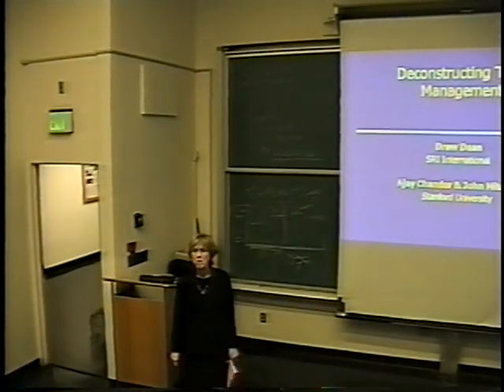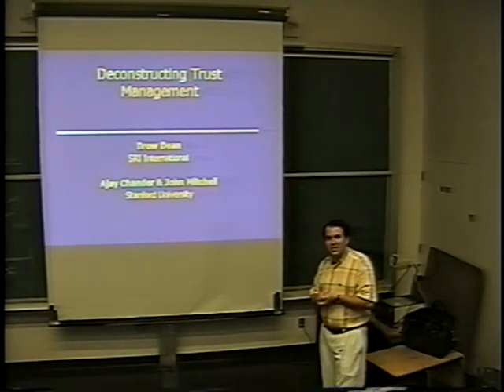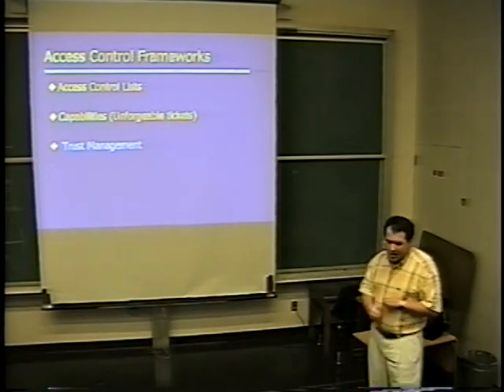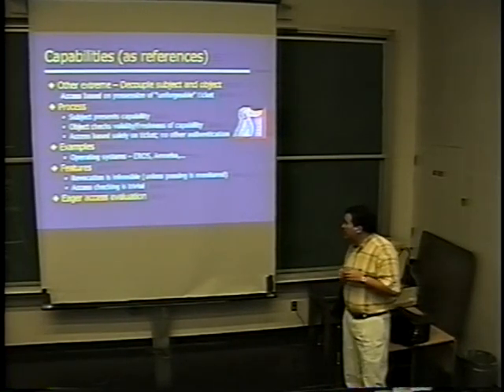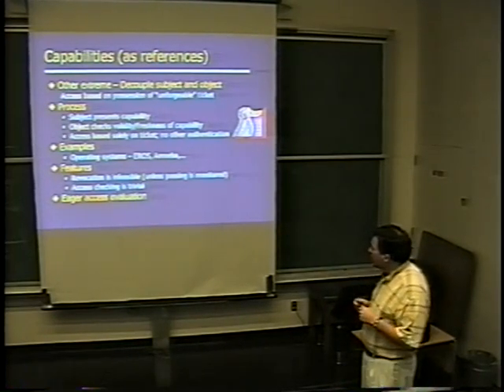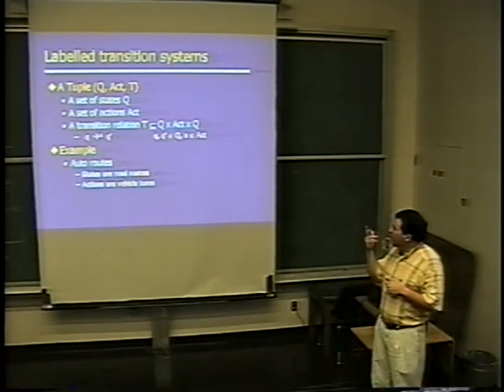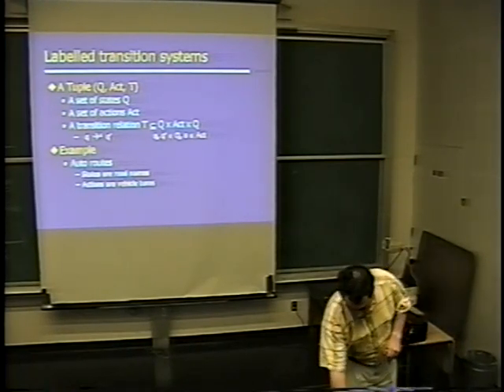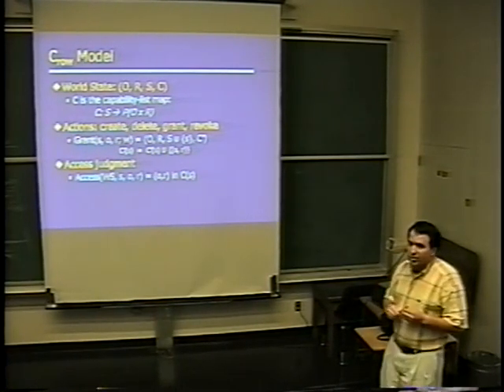Drew Dean, Deconstructing Trust Management (September 05, 2001)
Drew Dean, SRI International
The Compelling Business Case for Information Security

at the
Naval Postgraduate School

ABSTRACT
Trust management is a buzzword that means many different things to different people. However, everyone agrees that the term encompasses distributed naming and authorization systems. The SDSI work (later combined with SPKI) has been one main thrust of trust management research. Unfortunately, formalizing SDSI/SPKI has not proven easy. In this work, we describe an alternative design, based on very simple formal semantics. In particular, we show that naming and authorization can be considered separately, and compose nicely.

About Drew Dean
Drew Dean is a Computer Scientist at SRI International. He is best known for his work on Java security and the SDMI Challenge. He received his Ph.D from Princeton University, and was previously at Xerox PARC.